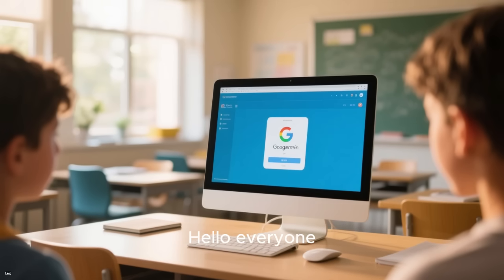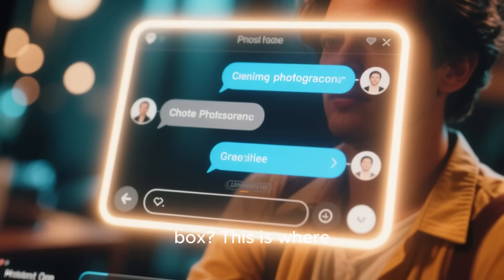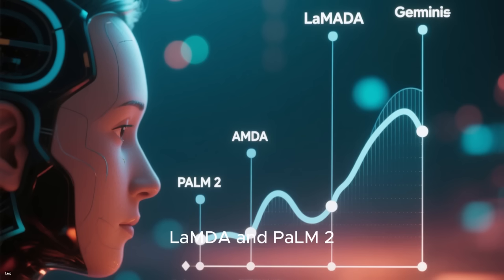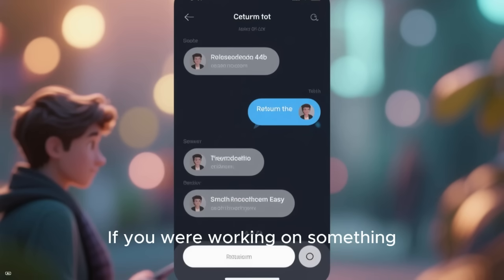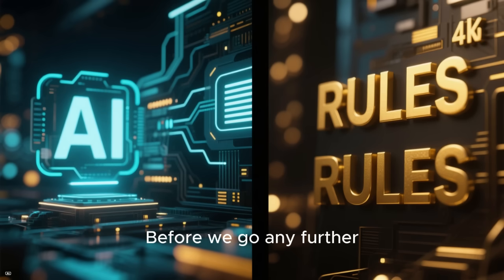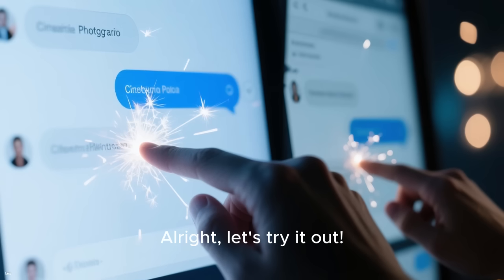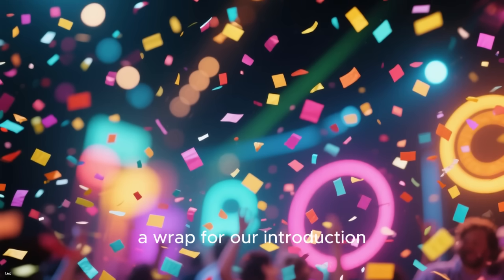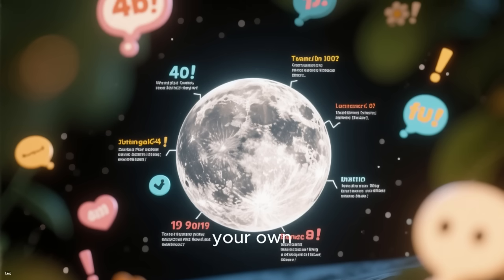Lesson 1 The Gemini Welcome & Core E1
Elementary -Core Concept: Introduction to the Gemini interface, history, and basic ethical guidelines.